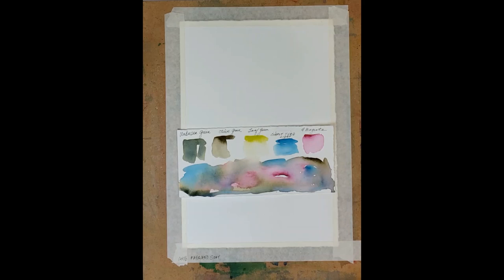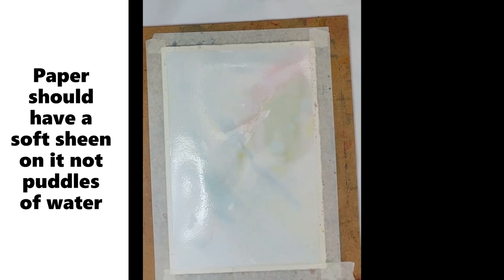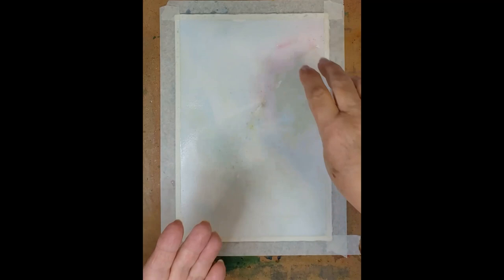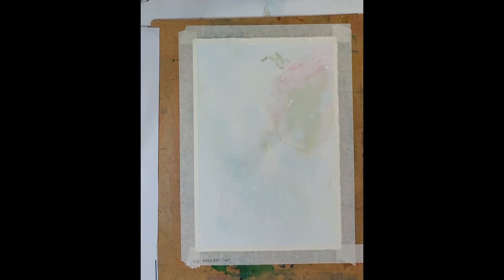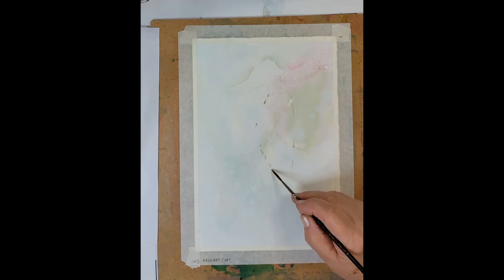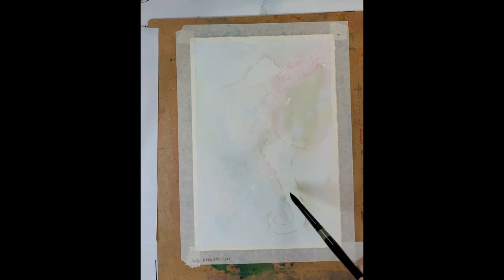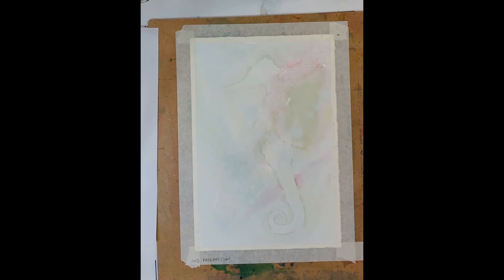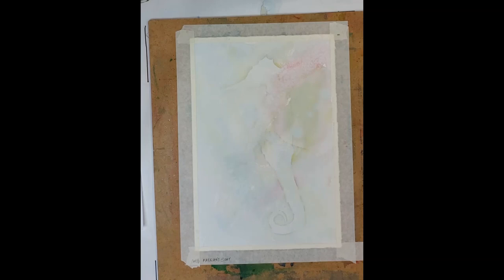Simple & Easy Negative Painting a Seahorse With Watercolor Pt 2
To keep my paintings fresh & loose I try to stay away from drawing the subject with a pencil, instead I draw using my paintbrush and watercolor in a very light value. This allows me to easily adjust the outline by simply blotting up the unwanted areas if needed. As long as I'm using a light value and non-staining pigments this works perfectly for me.
Watch as I negative paint the outline of a seahorse over the wash I painted in the Pt 1 video. Enjoy! Follow along as I walk you through the negative painting process.

Silver Black Velvet watercolor brushes
Palette keeps colors from drying out
Paints Holbein choose you colors
Paints Daniel Smith choose you colors
Paper Fabriano Artistico 140lb
Paper Arches 140lb